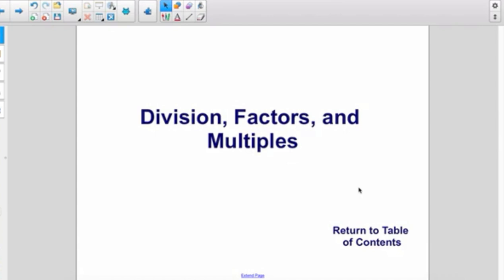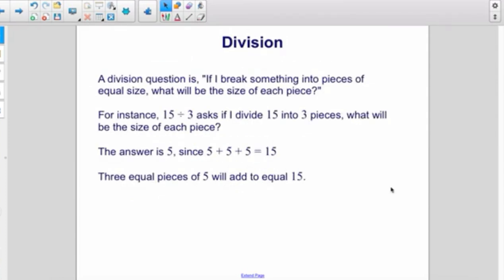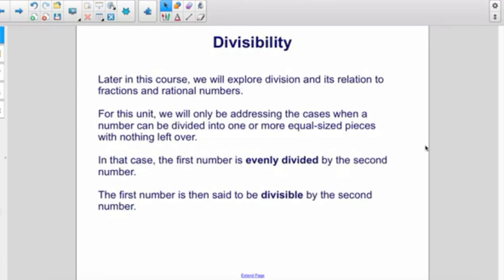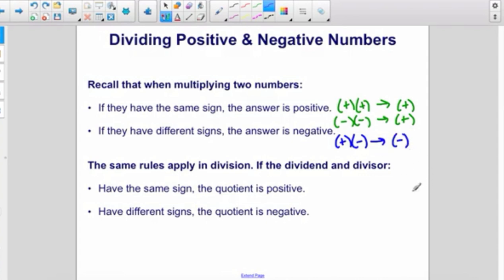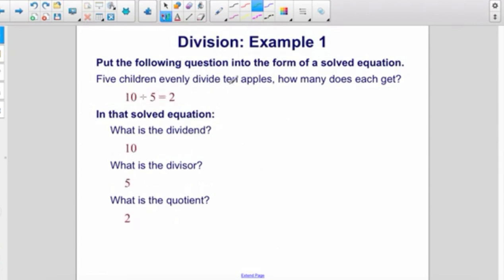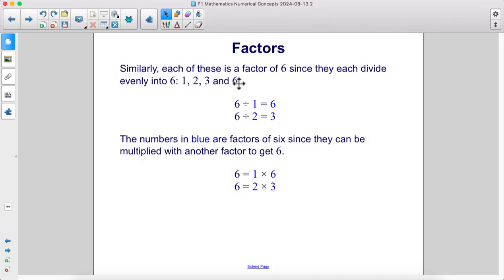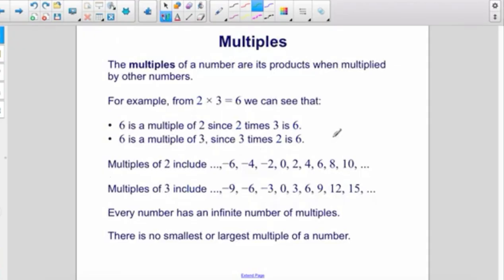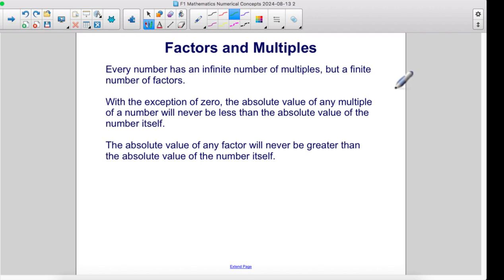Division, Factors, and Multiples